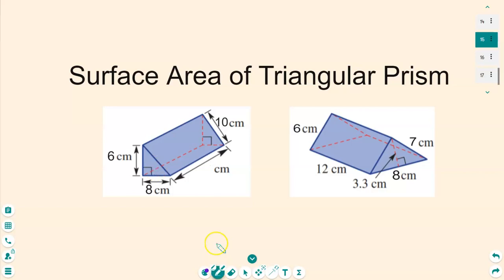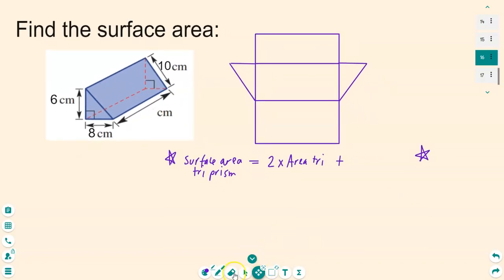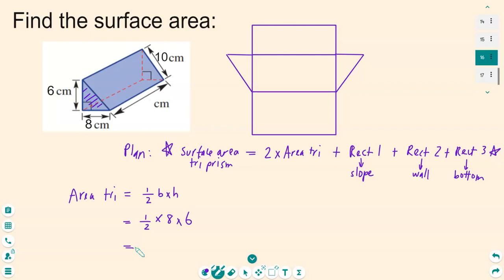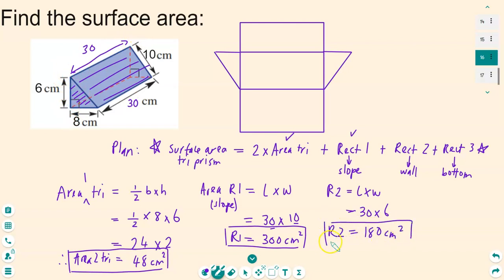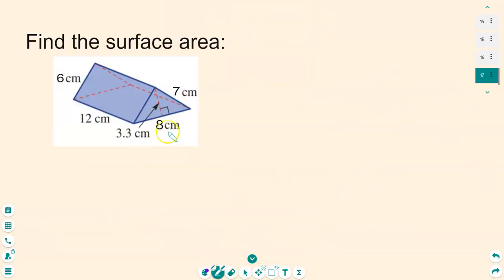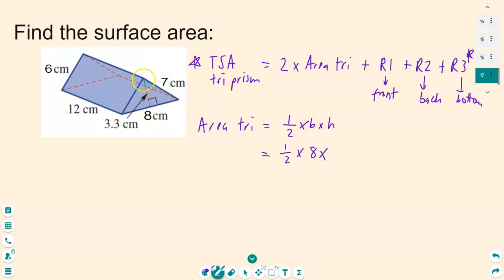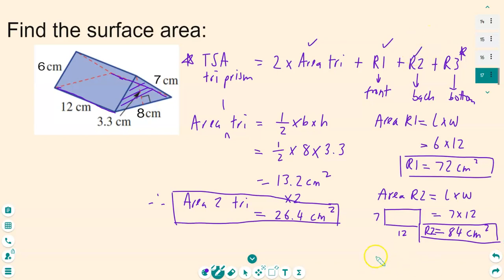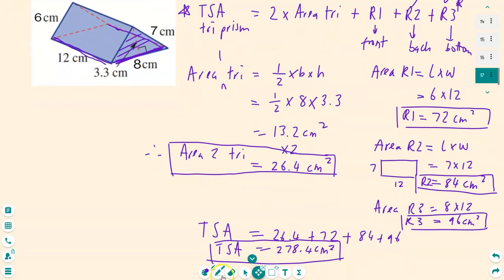Surface Area of Triangular Prism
Surface Area of Triangular Prism is first covered in Year 9, with further exam questions in Year 10 and 11.